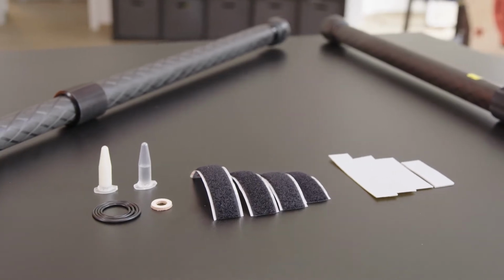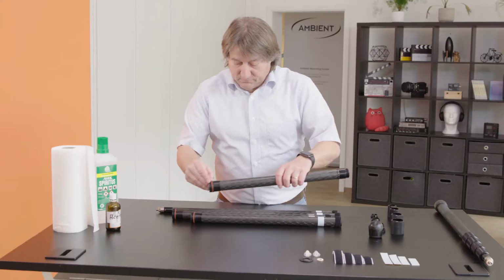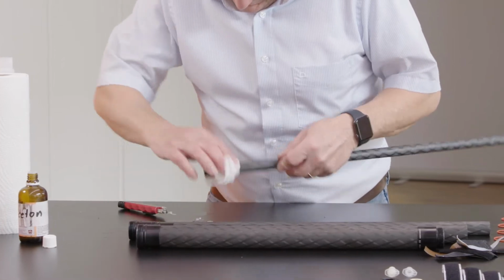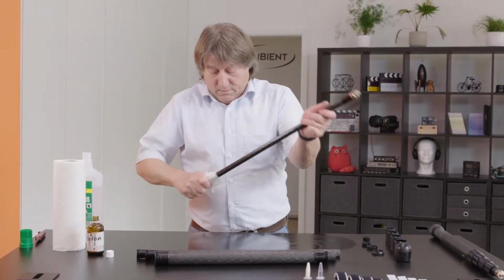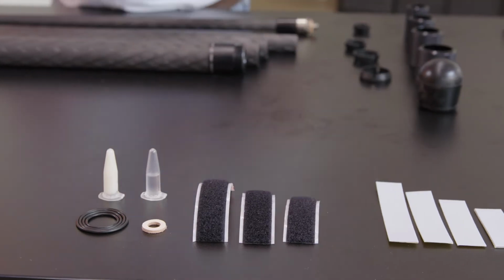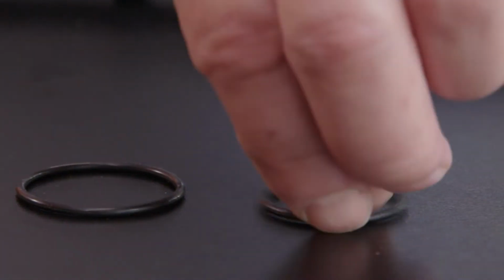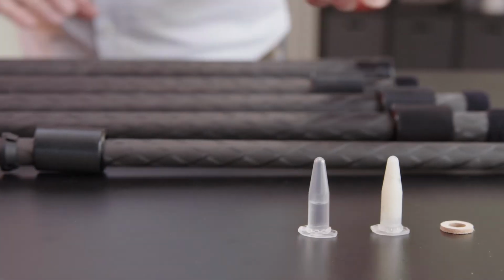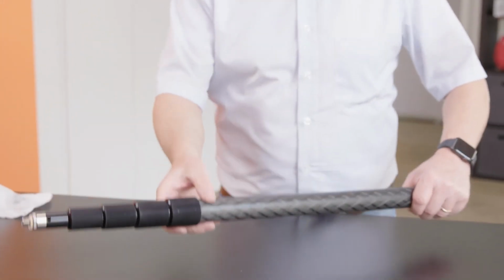Ambient QuickPole Series 5 - Maintenance Tutorial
How to clean and maintain your QuickPole Series 5 Boompole from Ambient.

Dear Boom Ops,

it this video we'll show you how to clean and maintain a QuickPole Series 5 boompole so that it feels like new afterwards.

This is what you need for it: Our Ambient QuickPole Repair Kit, Rubbing Alcohol, Acetone, Paper Towels, a cotton stick and a boxcutter.

To begin, unscrew the locks completely to disassemble the QuickPole into its 5 individual segments.

Take off the rubber end part - then take off the serration. To do so carefully press the gap apart.  The locks, on the other hand, you can simply pull off.

Now remove all four rubber compression rings from the threads.

Then remove the white spacer Tape and the black Velcro felt. Especially the latter may well require some effort. Measure and remember the distances between the two tapes so that you can later re-apply the new tapes correctly.

Now it’s time for cleaning. Soak a paper towel in rubbing alcohol and thoroughly clean the thread and the whole segment. Do not skimp on the cleaning alcohol. Especially areas with adhesive residues can be difficult to clean. If necessary, use a boxcutter and carefully scrape off the residue.

When all segments are shiny again, please also clean the locks and serrations thoroughly from the inside and outside.

Before re-assembling, you should first clean the work surface and your hands well. It is also best to give the individual segments a final cleaning.

Now it's time for assembly. First put the locks and the serrations back onto the segments.

After that, the acetone comes into play. Drip it onto a paper towel and rub it into the areas where Velcro felt and Space Tape will be applied.

Then start with the Velkro felt. In the QuickPole repair kit there are cut-to-size parts - the shortest is for the thinnest segment, the longest for the thickest segment.  The felt must be attached straight with the end of the segment.

In case you purchase the felt yourself, please note: When applying it, a small expansion gap of about 2mm should be left. Never overlap the felt.

The same applies to the spacer tape that you can now reattach at the same distance from the Velkro Felt as before.

Perform this step one after the other for all segments.

Afterwards attach the new Black Rubber Compression Rings to the threads.

Then take the cotton stick and the small tube of grease. Use the stick to apply a generous amount of grease to the thread.

Followed by a searching look inside the carbon segment. If there are still impurities there, please clean now.

Our special silicone oil will now give the boompole the final touch of smoothness. Carefully Drizzle it all around the Velcro Felt.

Now you can put the segments back together again. Our innovative serration will automatically fall into place. Then they can tighten the lock again. Again, proceed segment by segment.

Finally, attach the rubber end piece and place the new leather ring on the tip.

You can use the remaining silicone oil to rub in the surface of the QuickPole.

And here we go – your QucikPole Series 5 boom is as good as new.